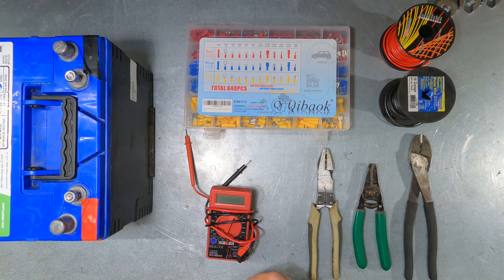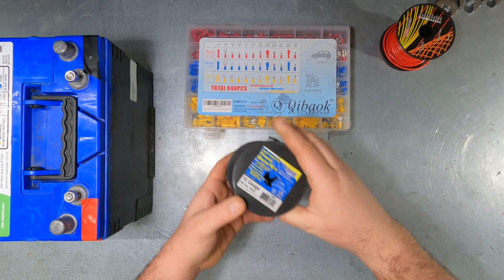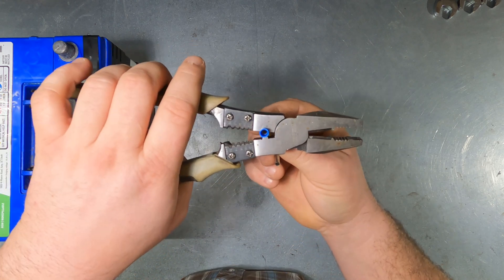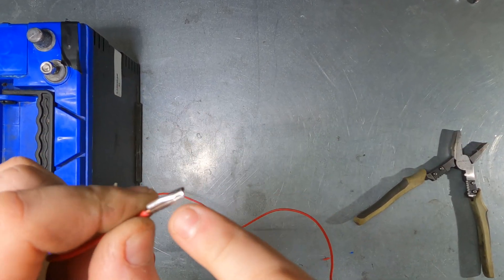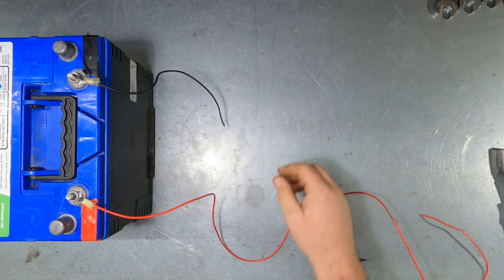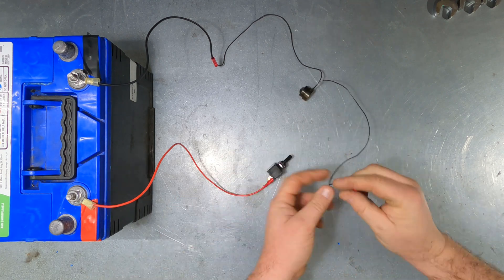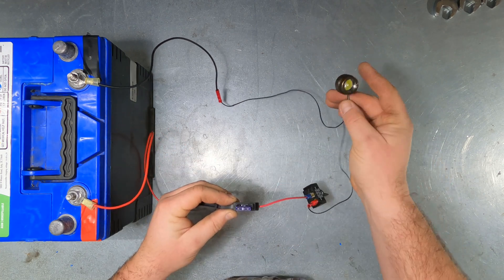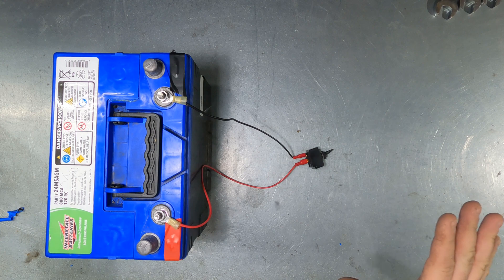DC Wiring Tutorial: How to Make Proper Connections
In this video, we're going to show you how to make proper DC connections, wire a switch, wire an LED, and add a fuse. By following along, you'll learn how to make connections that are safe and reliable and you will see how the circuit functions.

DC wiring is a important part of any auto/marine project, and this tutorial will teach you everything you need to know to make connections that are safe and reliable. By the end of this video, you'll be able to make proper DC connections the first time, every time!
In this tutorial, we'll be covering basic DC wiring, from the wiring basics to creating an operable circuit. We'll be teaching you how to make proper connections, so that your circuits will always work correctly.

If you're looking to learn more about DC wiring, then this is the tutorial for you! We'll cover everything you need to know to get started with DC wiring, from wiring basics to more complicated circuits. This tutorial is perfect for beginners who want to learn about DC wiring in a simple and easy to follow format!

Lineman"s Pliers: